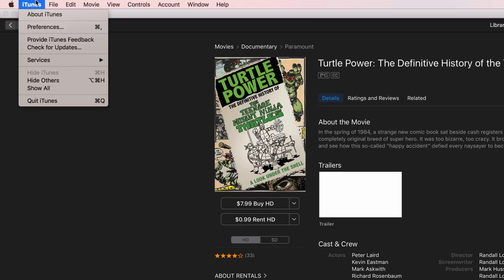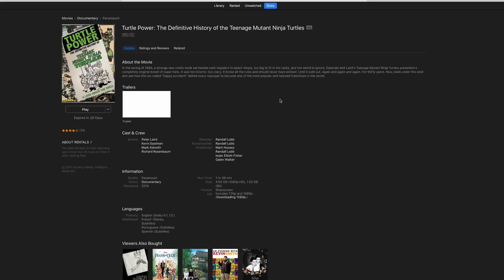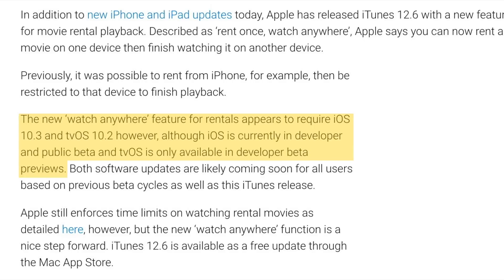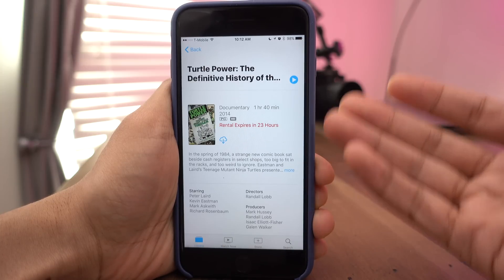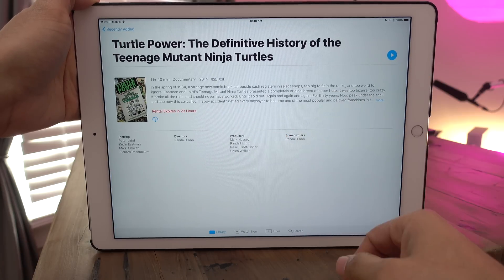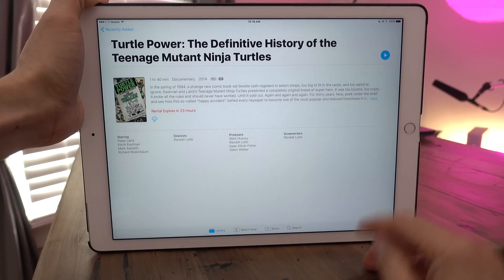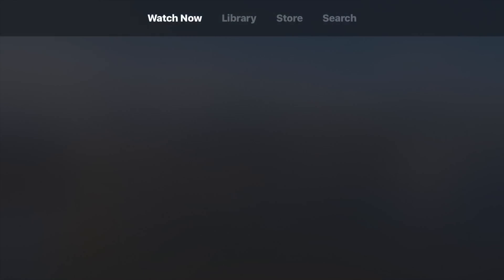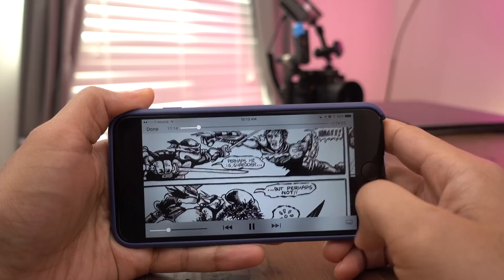iTunes 12.6: 'Rent Once, Watch Anywhere' explained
iTunes 12.6 comes with an important new feature: Rent Once Watch Anywhere. Users running iOS 10.3 and tvOS 10.2 will benefit from the new feature as explained in this video.